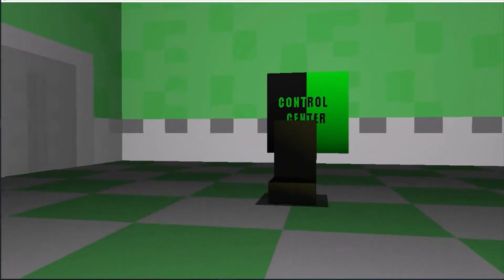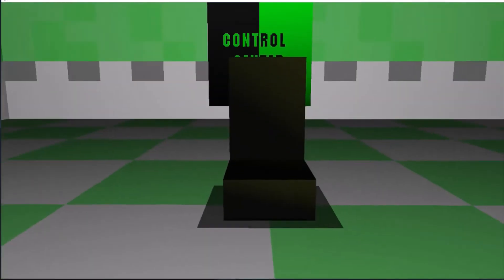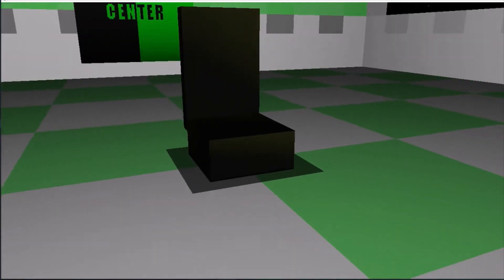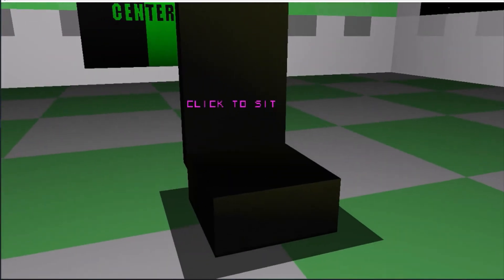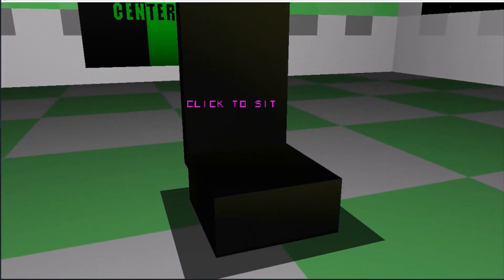Space Space game on Steam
gameplay 08/05/2020